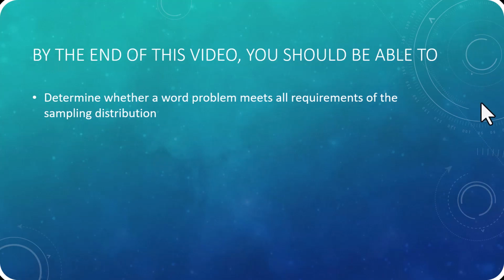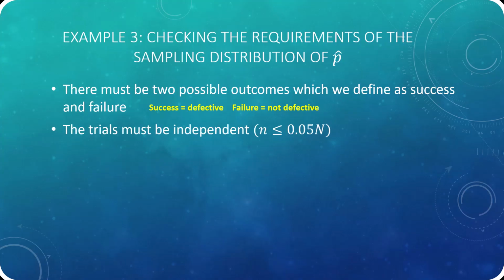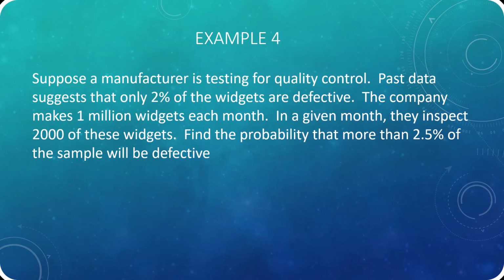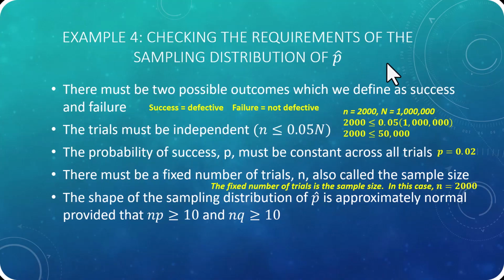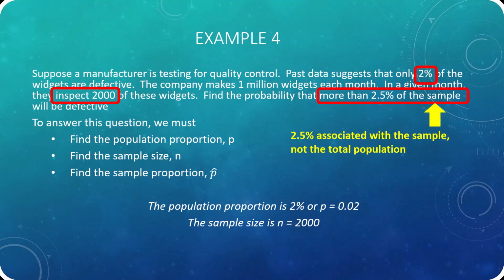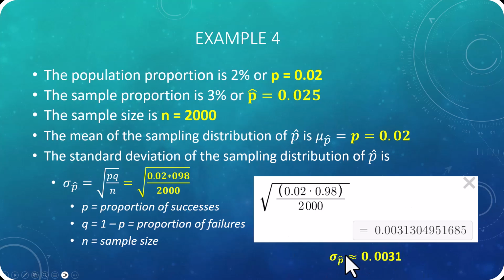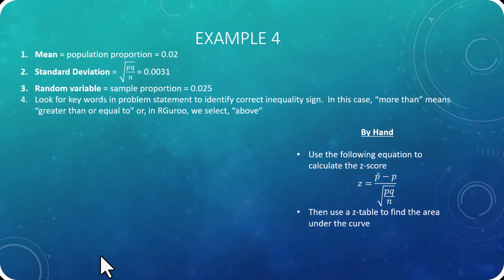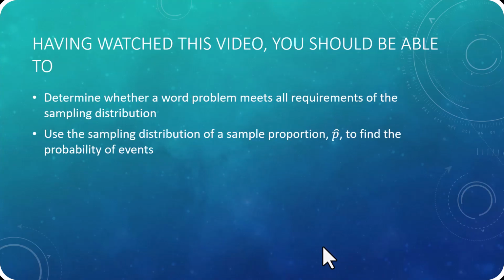Sampling Distributions of the Population Proportion Part 4